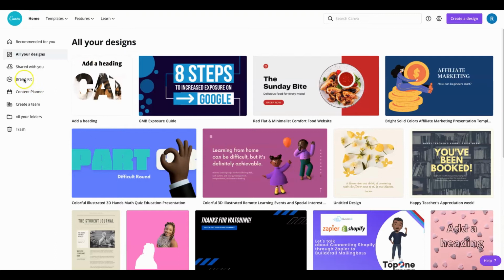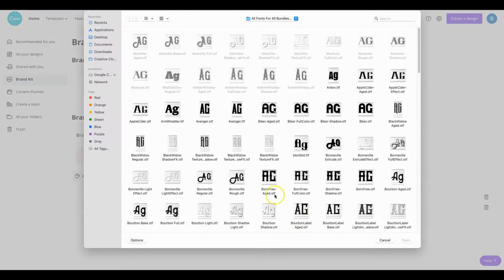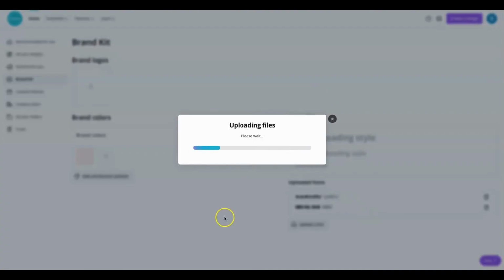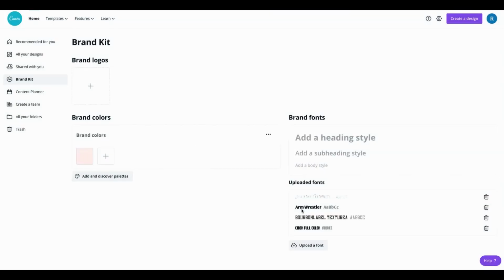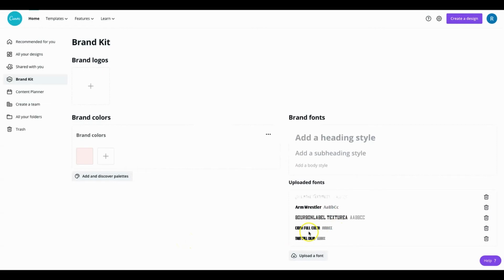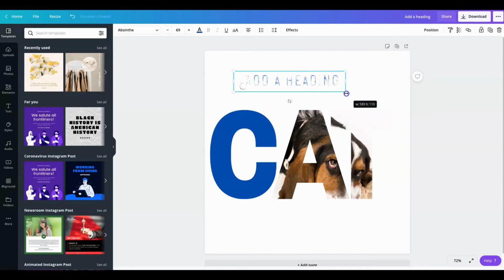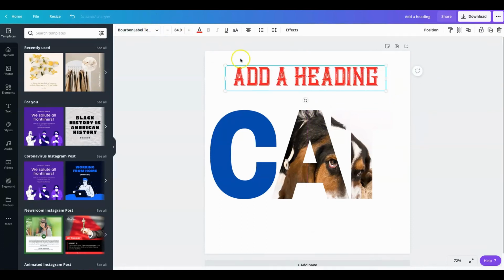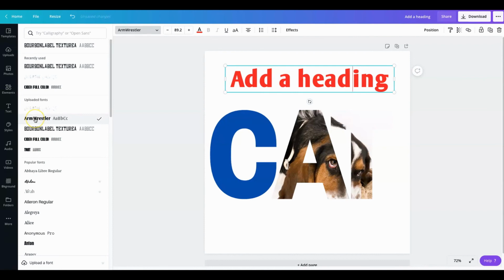How-to Upload Fonts | Canva Tutorial For Digital Marketing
This is a tutorial video on how to implement Upload Fonts in Canva.